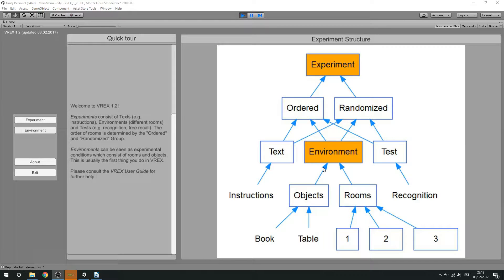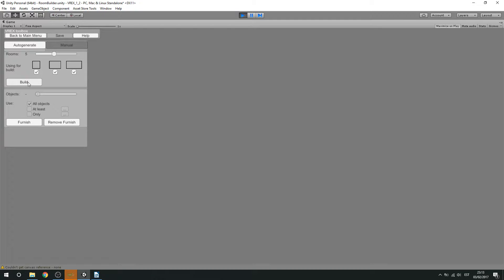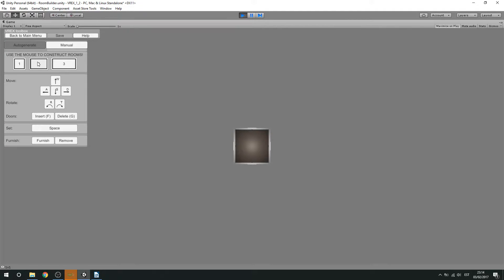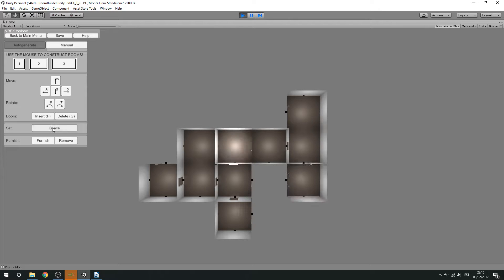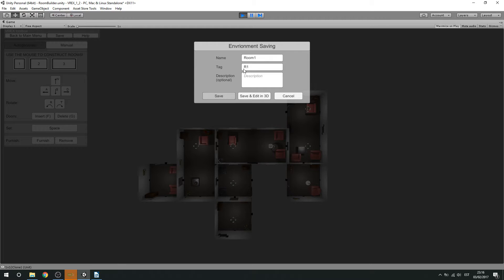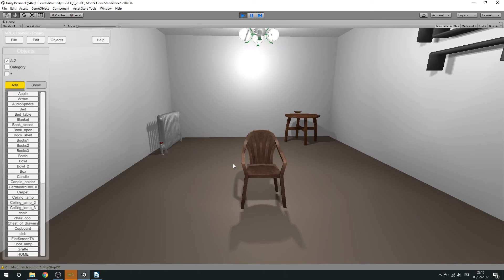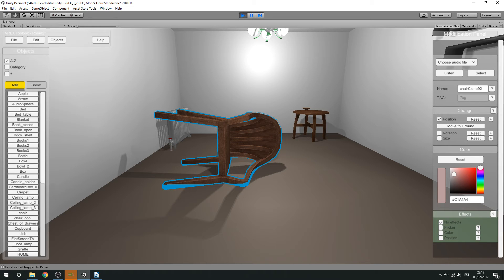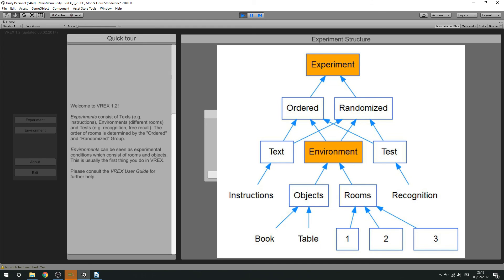VREX toolbox 1.2 - creating environments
VREX is an open-source toolbox for psychological research in VR created in the University of Tartu, get it from vrex.mozello.com